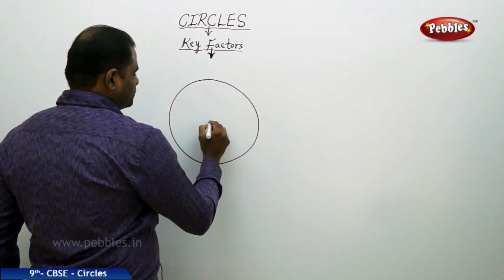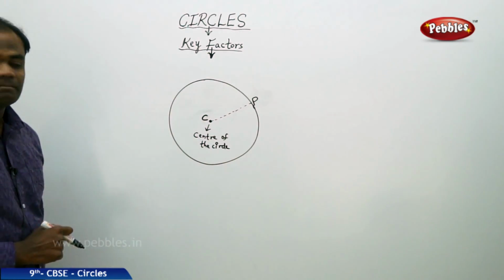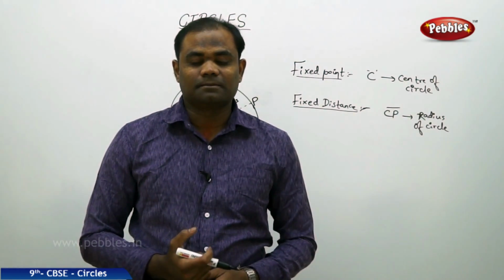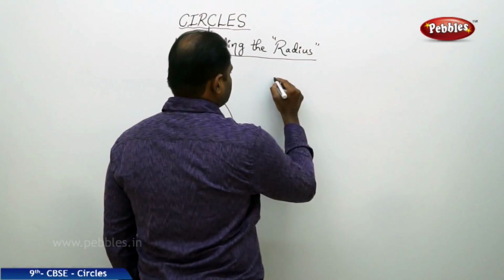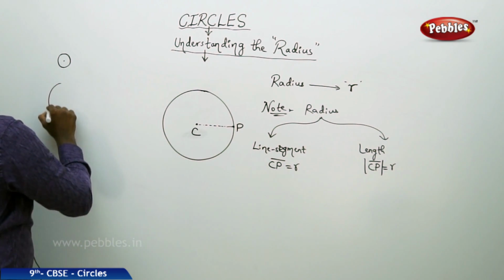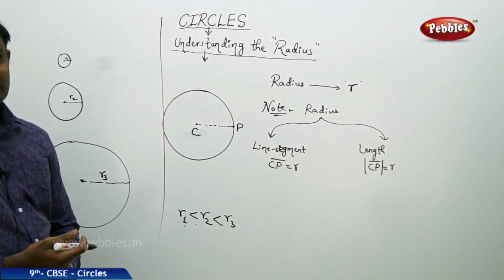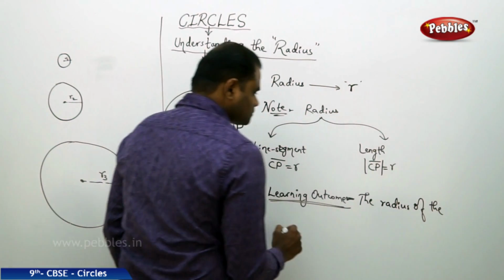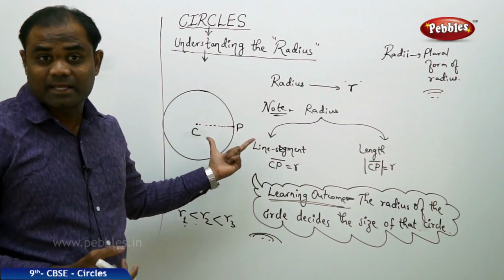Key Factors : Circles | Mathematics | Class 9 |CBSE Syllabus